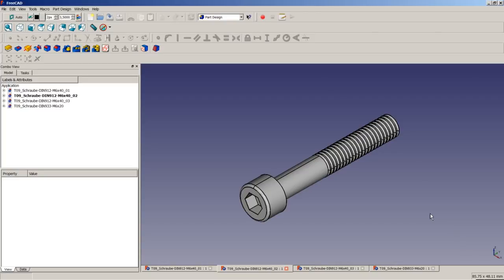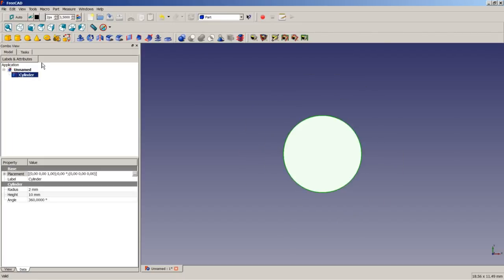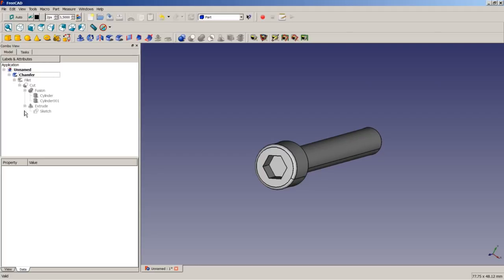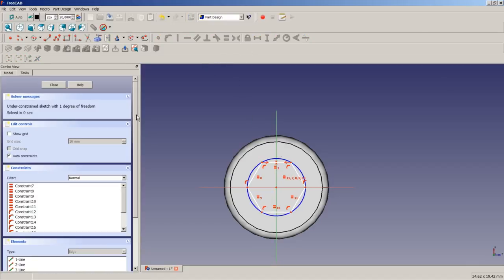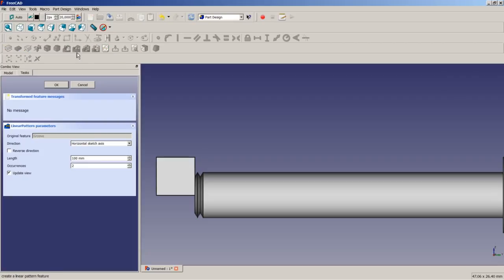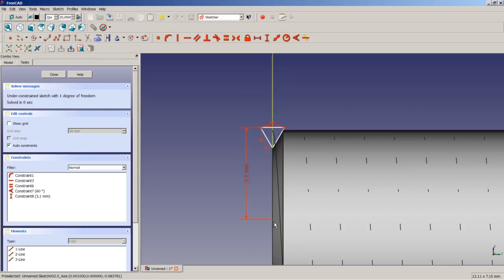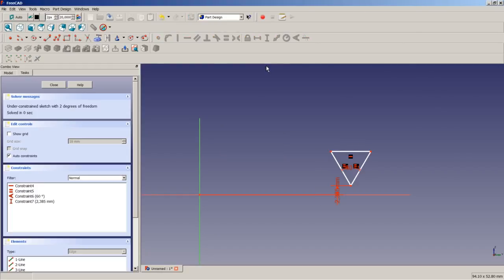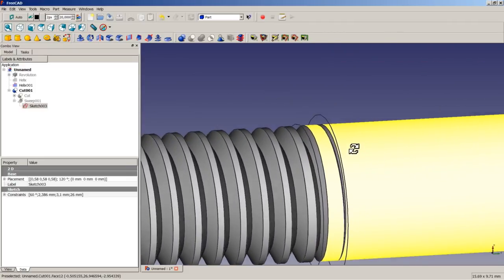Free cad Anshu Gupta 9759271058 R/o Gayatri Nagar, Jahangir abad, Bulandshahr, up 203394.